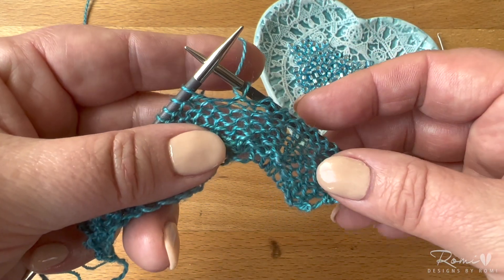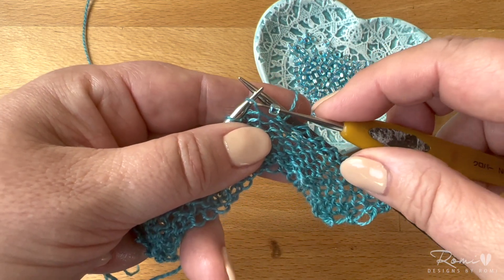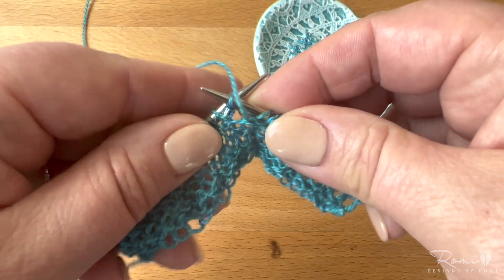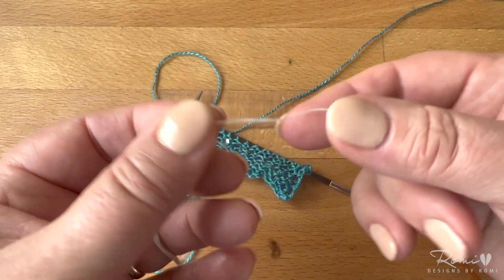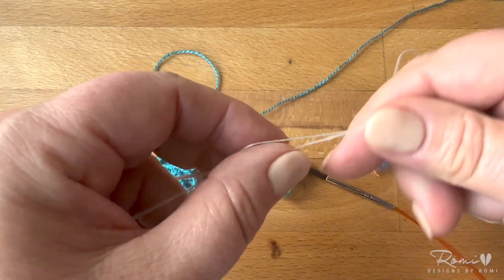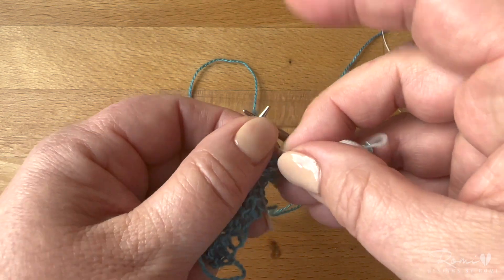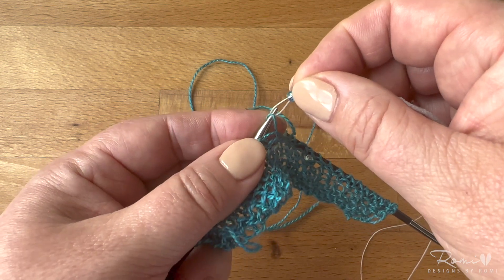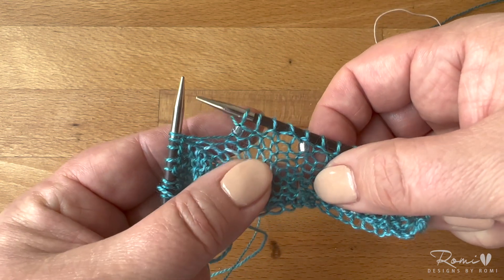Teeny Tiny Tutorials - using crochet hook or Superfloss to place beads in knitting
A quick tutorial on how to place beads in your knitting either a small steel crochet hook or a strand of Superfloss from Oral-B. These beads are not pre-strung; they are placed as you work! The hook works perfectly for seed beads where the hole is larger, while Superfloss can be used to place beads with smaller holes, as well.